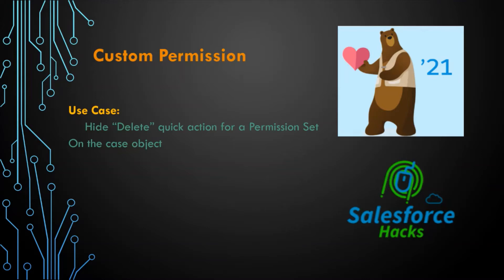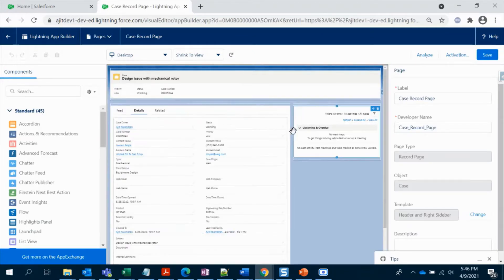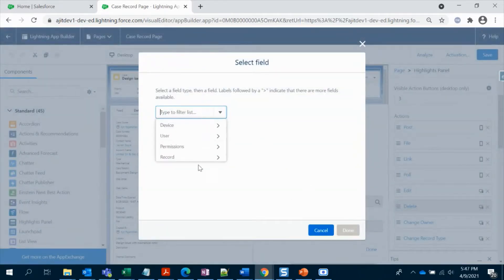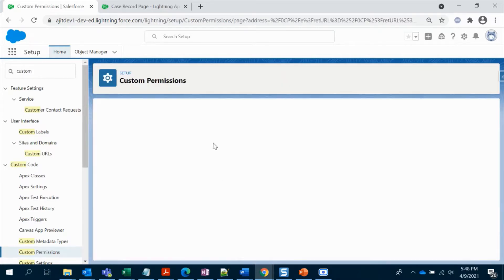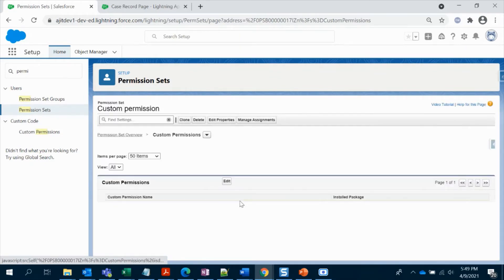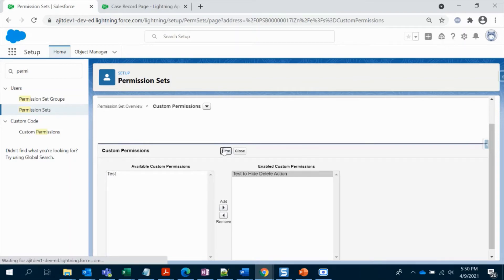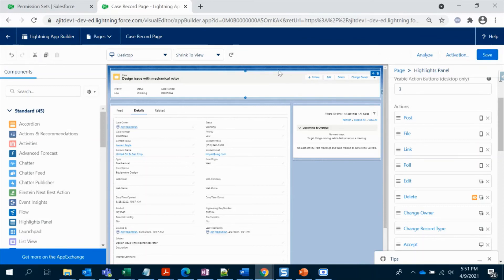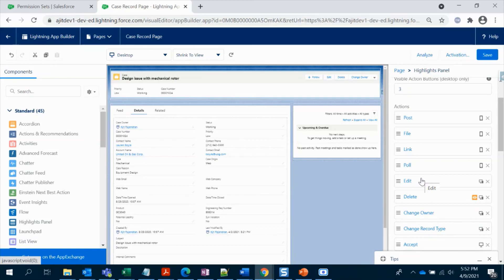How to Use Custom Permission in Dynamic Action | Hide/unhide action button based on Permission sets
In this video, I have explained the process of Using Custom Permission in Dynamic Action.

Use Case:
Hide the "Delete" Quick action for the particular permission set users

Steps to achieve this in Salesforce:
1. Create custom permission
2. Add that custom permission to the permission set
       Open Permission set -- Edit custom permission and add your new custom permission
3. Edit the object page in the Lightning App builder
4. Select the action from the Highlights panel and add filter
5. Select Advanced -- Permissions -- Custom permission -- add your new custom permission
6. Give the conditions, save and activate it.